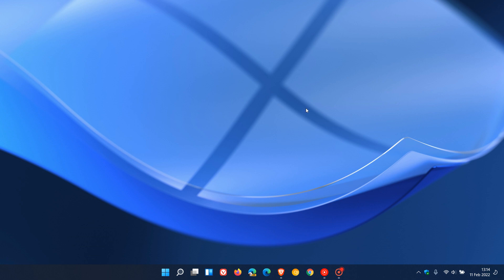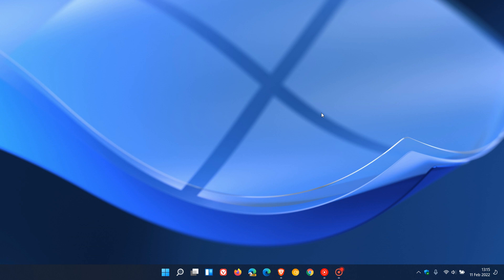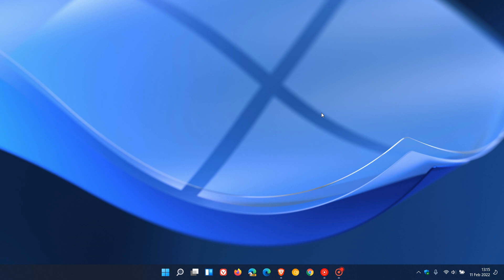Windows 11 will be getting some new add-ons & features to the Taskbar soon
These new changes and functions are now available in Windows 11 Build 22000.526 to Insiders on the Beta and Release Preview channels.